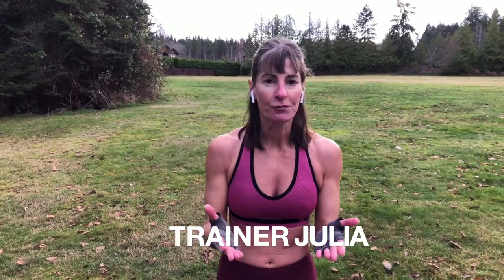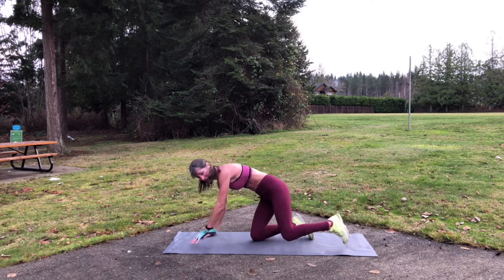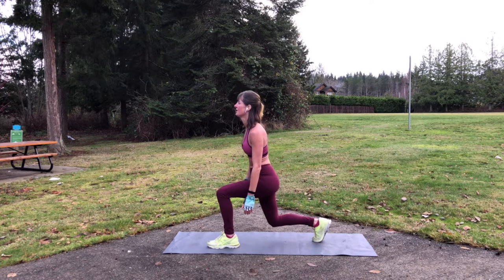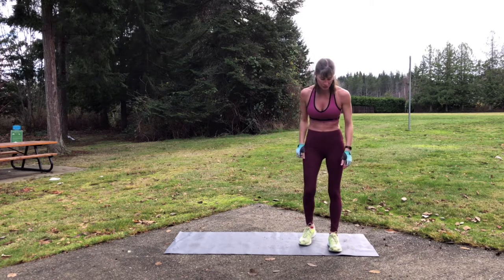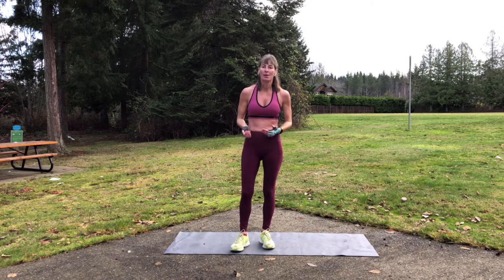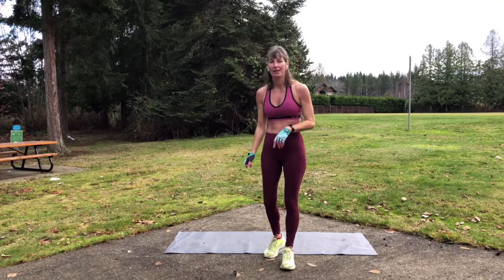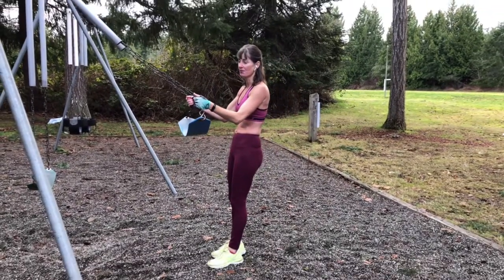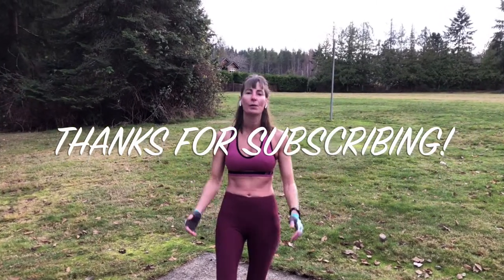HIGHLY EFFECTIVE CALISTHENICS WORKOUT - NO EQUIPMENT - BEGINNERS & UP - GET BACK ON TRACK IN 2021!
Calisthenics use bodyweight exercise to tone and shape your body quickly and efficiently. These exercises have been around for many years - and that is because they work! Try this great workout and check out the other videos in the Get Back On Track in 2021 series:

- Low Impact Cardio for Beginners

- How to build muscle with just two dumb bells

- At Home 20 Minute Boot Camp

- Home Gym Ab and Butt Workout that works!